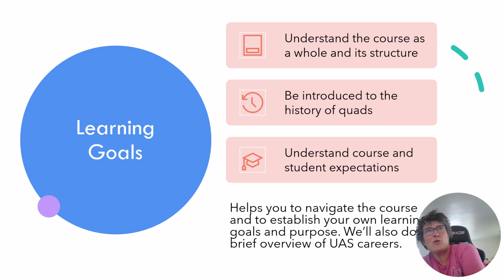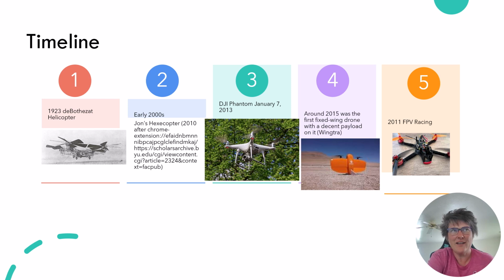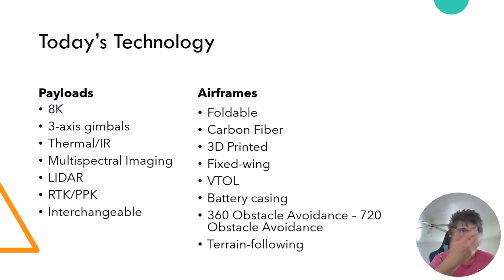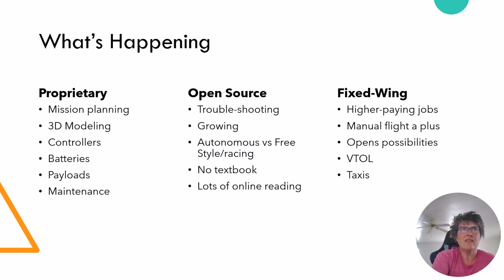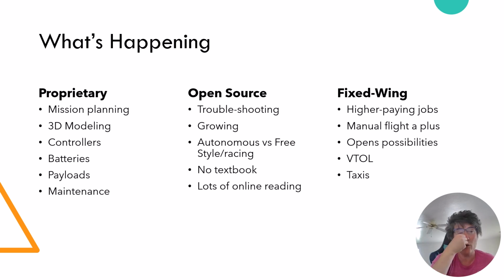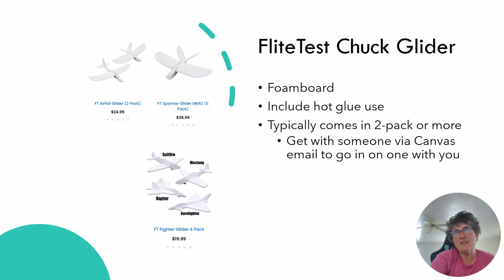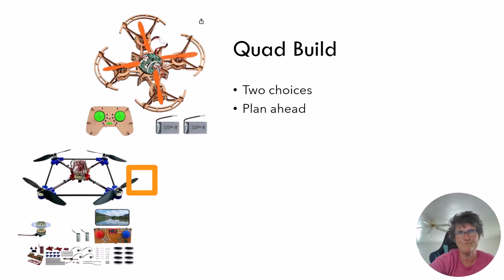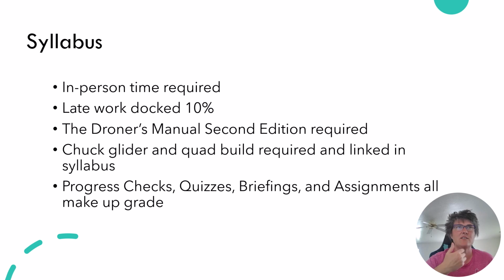Course Introduction, Quad History, Expectations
Check out this overview of UAS 1500! Remember to purchase your syllabus items: